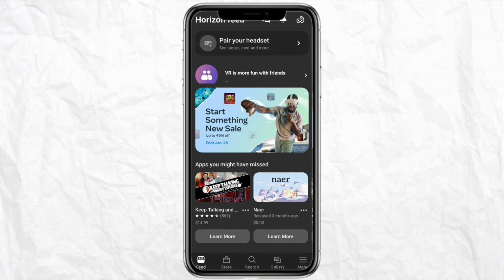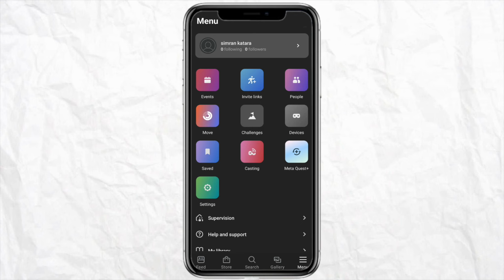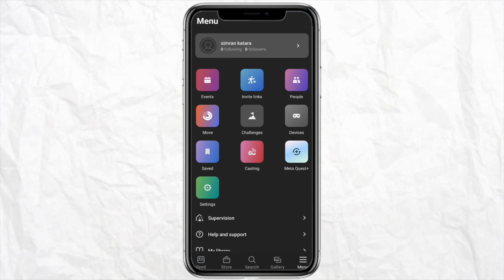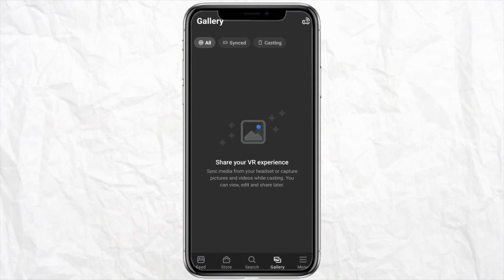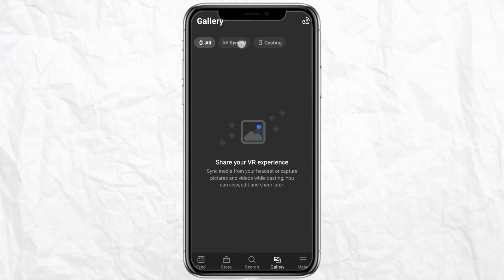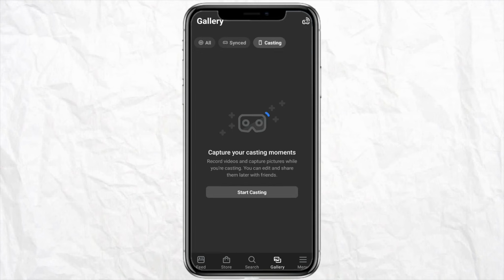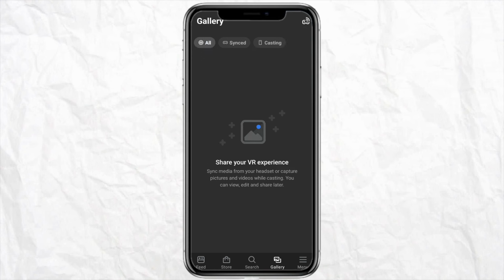How to find videos on Oculus Quest 2 app (Full Guide)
Looking for videos on the Oculus Quest 2 app? Look no further! In this full guide, we'll show you how to easily find and watch videos on your Oculus Quest 2, including immersive virtual reality experiences. From popular games to 360-degree videos, we'll cover it all in this comprehensive tutorial. Get ready to elevate your VR experience with the Oculus Quest 2 app!